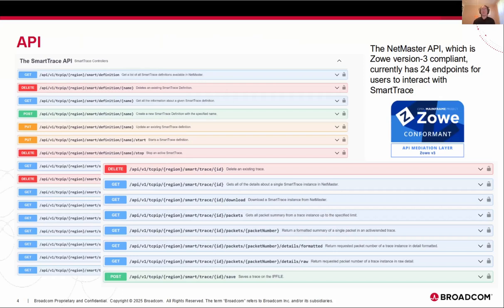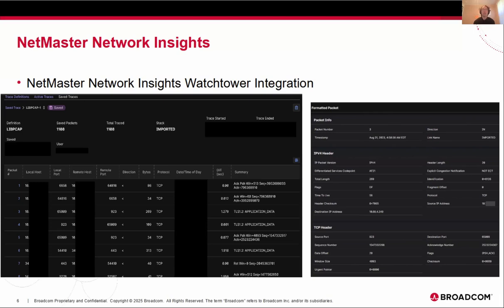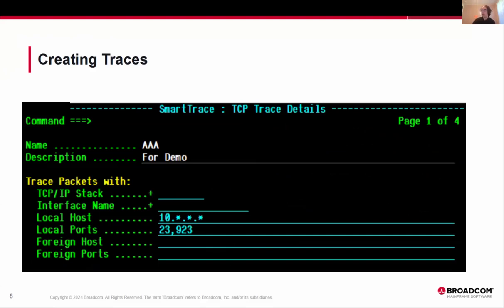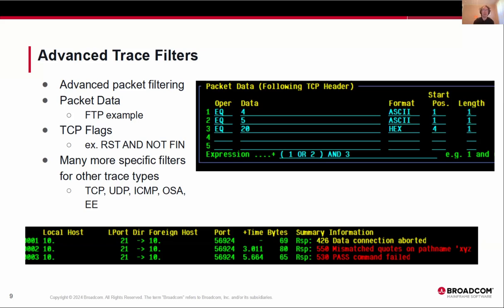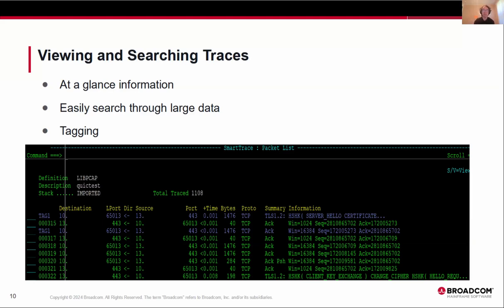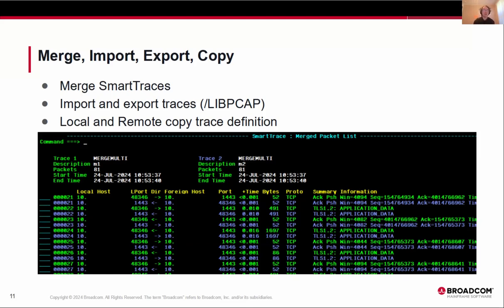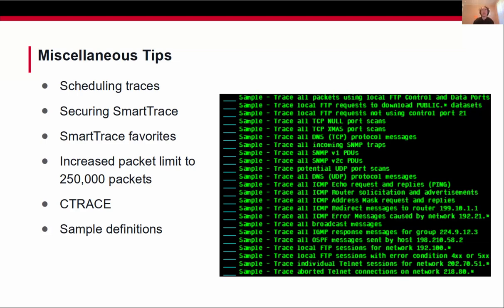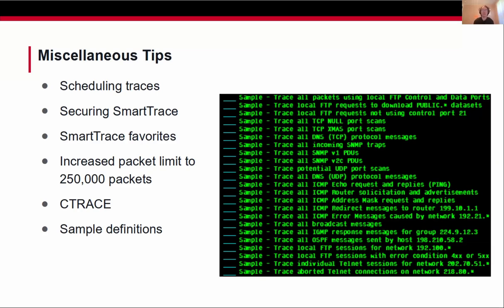8M Getting Started with NetMaster’s SmartTrace